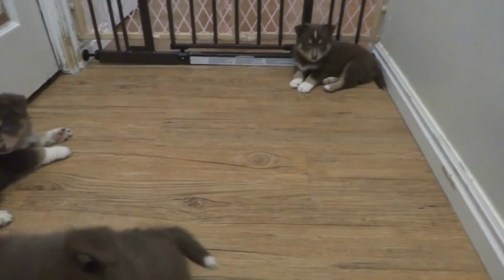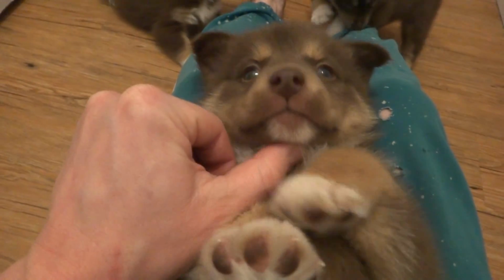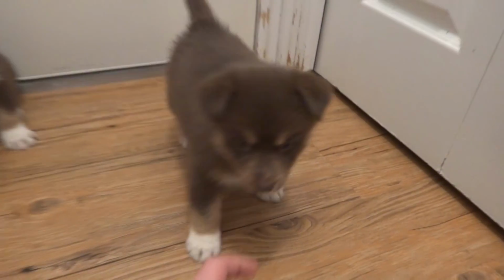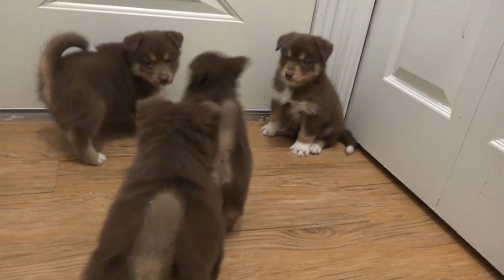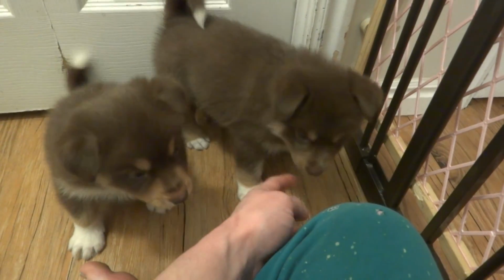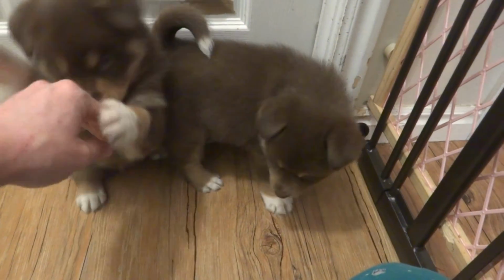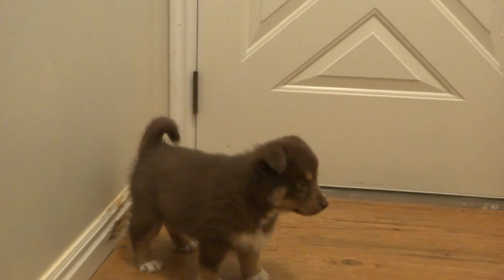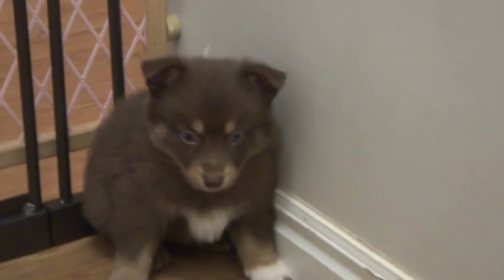Pomsky Puppies! 5 wks old.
Winter & Dash's Male puppies at 5 weeks old